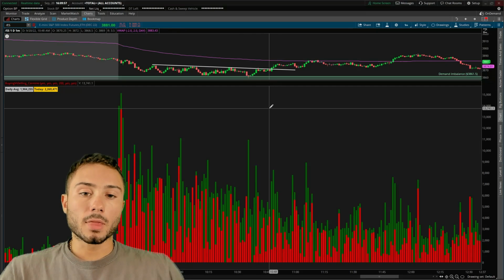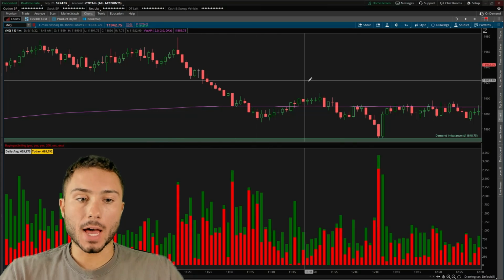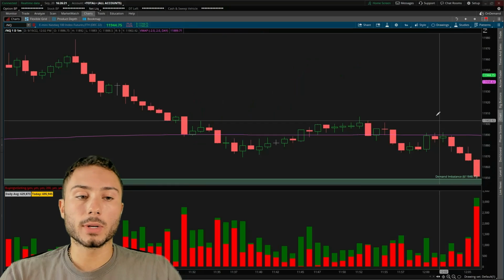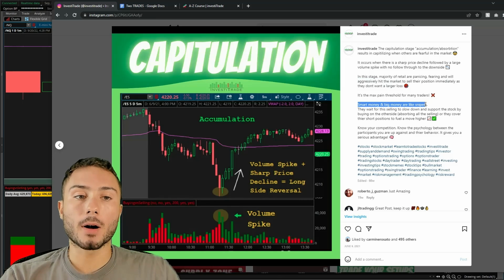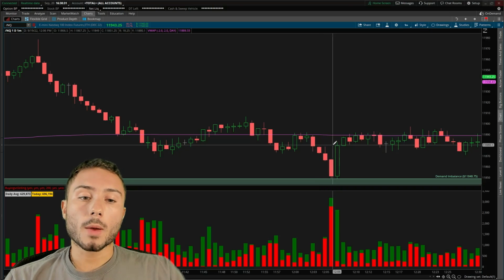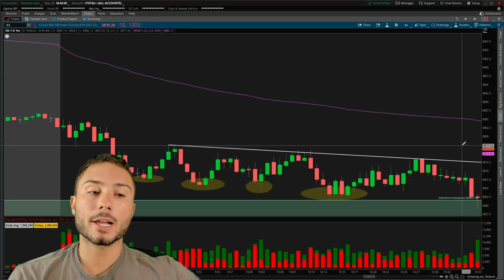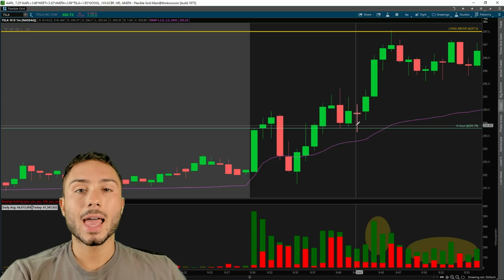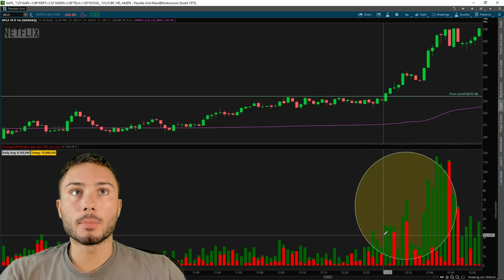My Favorite Day Trading Indicator || BUY vs. SELL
This video discusses my favorite day trading indicator to use and HOW to use it.
I forgot the mention that each timeframe will look DIFFERENT. So important to know what timeframe works best for you. Also, ONLY IMPORTANT to look at the indicator at important areas of interest. Not all day and at random points on the chart in "no mans land."